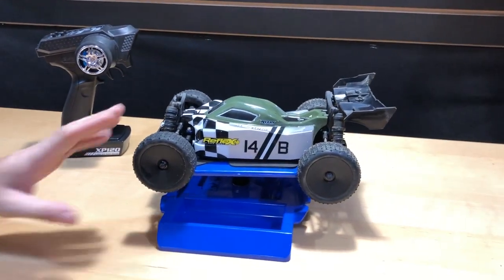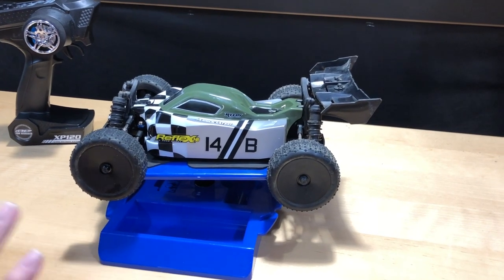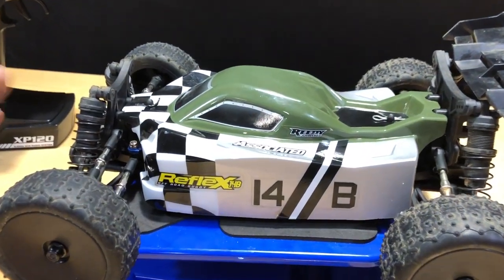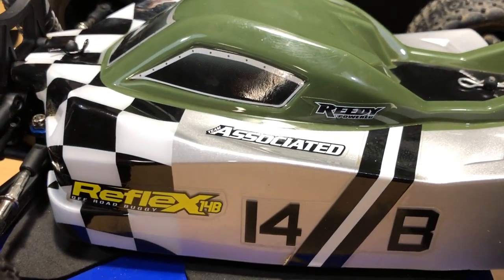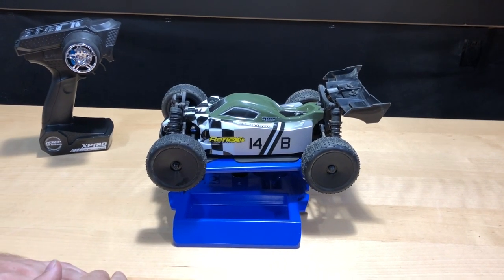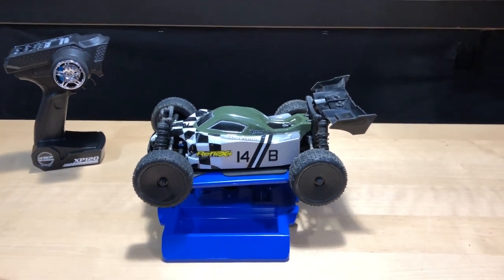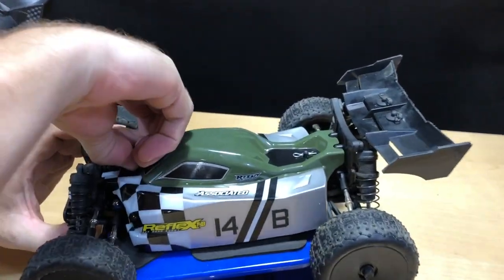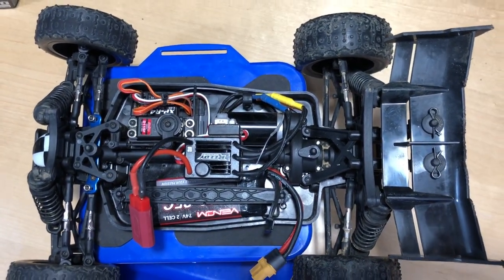Team Associated REFLEX 14B RTR BUGGY 1/14 Scale Running Video and Review OMGRC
REFLEX 14B RTR BUGGY
Team Associated's 1/14 scale Reflex 14B 4WD electric buggy comes out of the box already assembled, with a Reedy Power brushless speed control and motor, high-torque digital steering servo, and 2.4GHz radio system. With all that power at your disposal, the buggy's design effortlessly channels it into 4wd fun! The adjustability offered by the turnbuckles, caster blocks, and rear hubs make the Reflex 14B ready for any terrain you can throw at it. Additional features include three sealed differentials, aluminum steering rack, and lightweight aluminum center driveshaft. By adding a battery pack of your choice to the Reflex 14B RTR, you can now have big performance in a small-scale Ready-to-Run package!
Features:

High-Torque Digital Servo with spring-style servo saver
Powerful Reedy 4500kV Brushless Motor
Water-resistant high-power Reedy brushless speed control with T-plug
Three sealed differentials
Threaded, coil-over shock absorbers
12mm drive hex
Specifications:

Width: 202mm (7.95in)